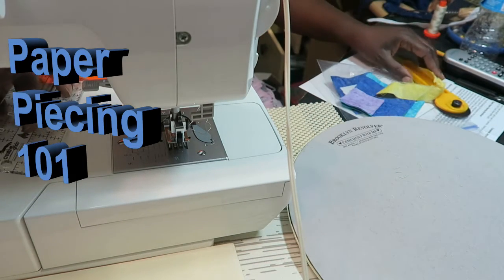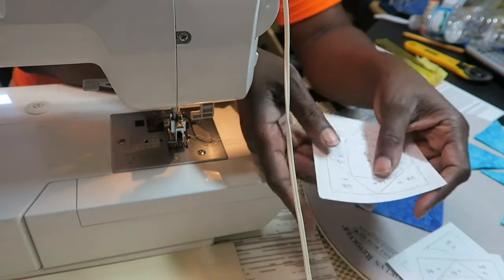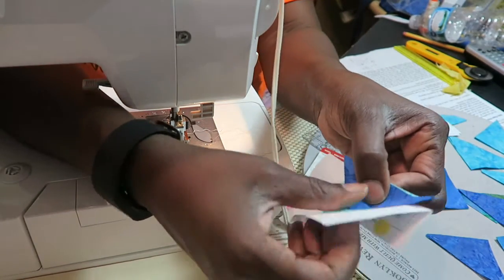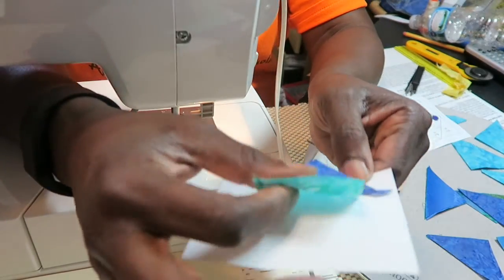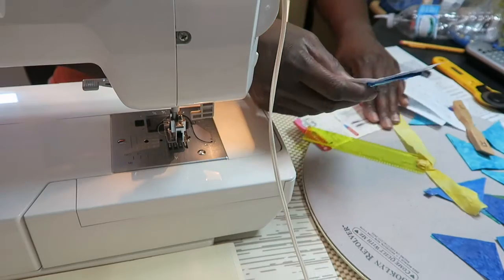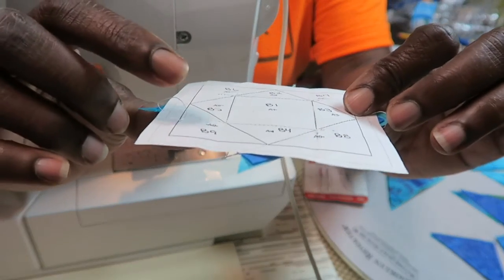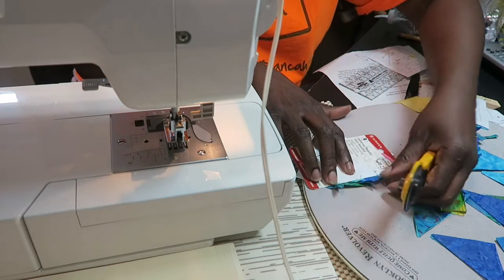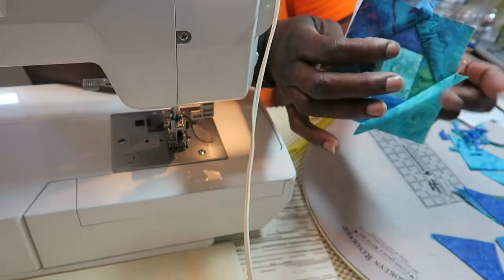Paper Piecing 101